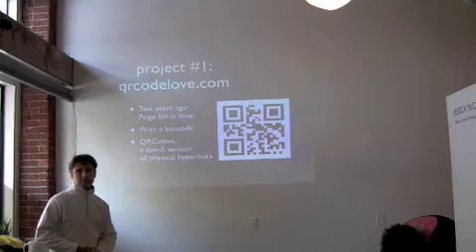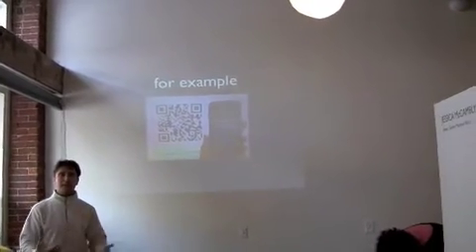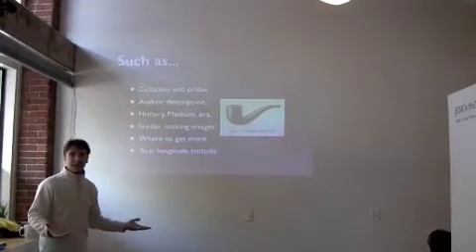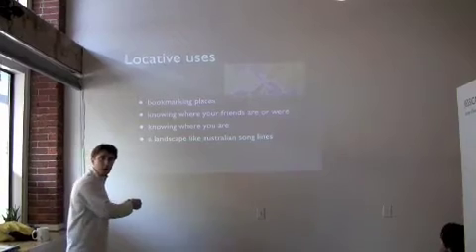AnselmImageWikiPechaKuchaRough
Anselm does a rough draft on the Pecha Kucha presentation.  The real one ended up being much better than this - this was just a dry run.  It also shows the general level of mayhem around our hack sessions! :-)